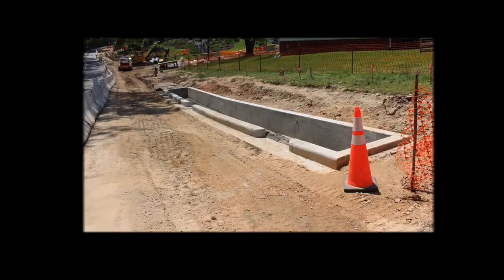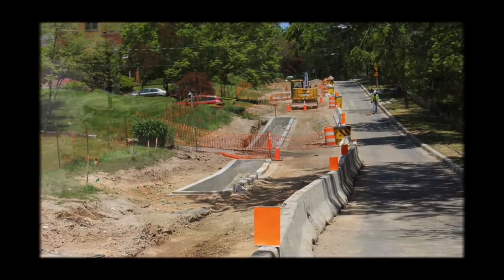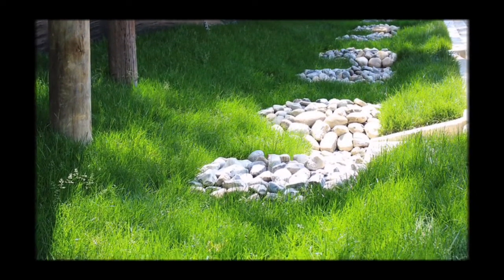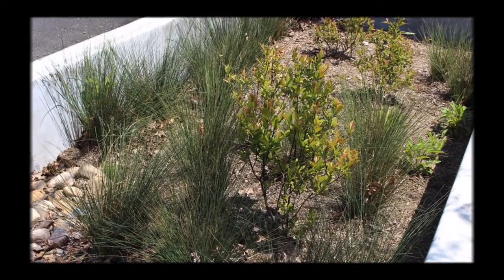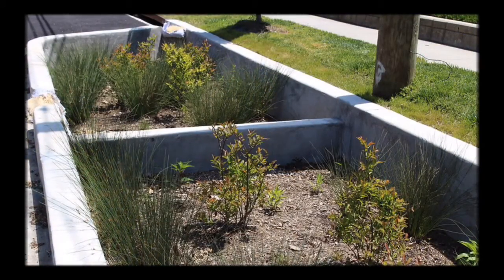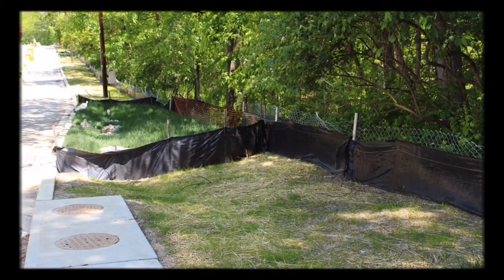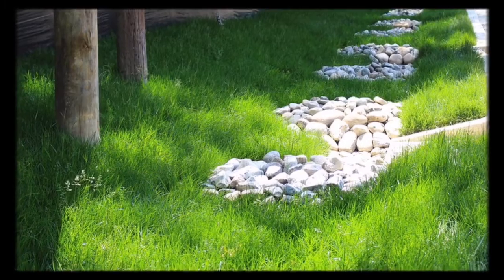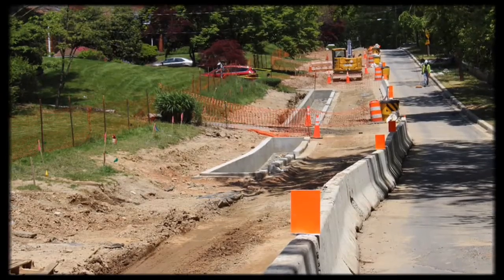Oregon Avenue Project - Green Infrastructure and Low Impact Development Techniques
It’s Nori the Reporter giving you an update on the Oregon Ave project.

Green Infrastructure is the living network that connects landscape areas, natural areas, and waterways. In urban communities, Green Infrastructure captures rainfall, cools buildings, pavement, and creates natural pathways for wildlife.

Green Infrastructure includes Low Impact Development (LID) techniques, which mimic nature to capture and treat stormwater as close to the source as possible. Green Infrastructure practices for streets include bioretention (also called rain gardens), street trees, landscape areas, permeable pavement, and removal of unnecessary paving.

When implemented, Green Infrastructure creates living green streets that capture, store, and infiltrate stormwater to treat it as a resource and improve the urban environment.

The Oregon Avenue Project is designed to incorporate Bioretention Planters Adjacent to the Roadways. Sidewalks will be constructed and Low Impact Development (LID) techniques will be used to add landscape amenity to the streetscape. Trees, shrubs, grasses, and perennials are used to create a diverse landscape suitable for the site conditions and the neighborhood. We are excited to see the structures taking shape and look forward to the finished products.

For more information about DDOT’s ongoing efforts to improve the Oregon Avenue corridor,